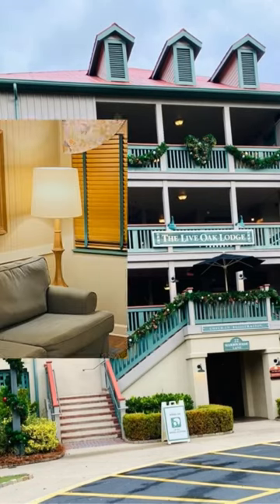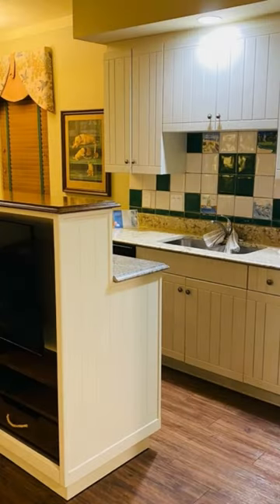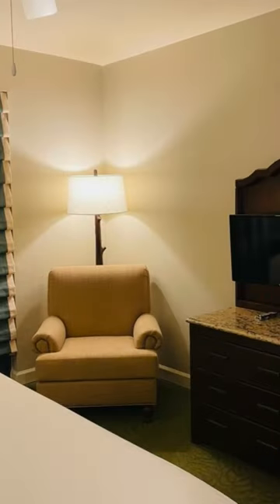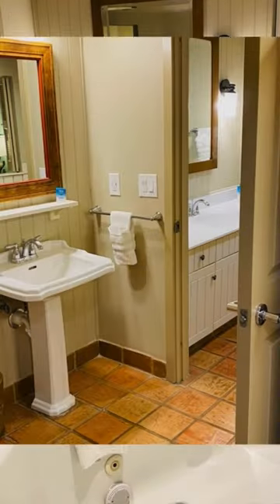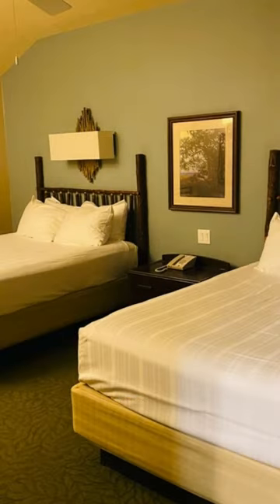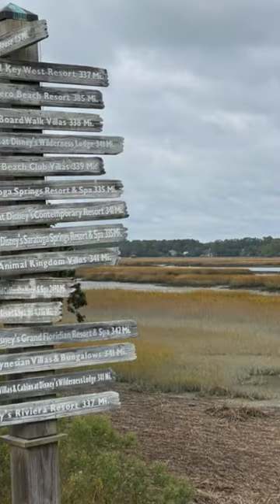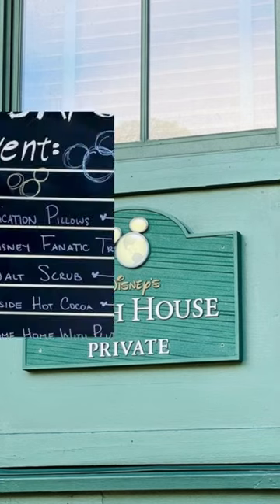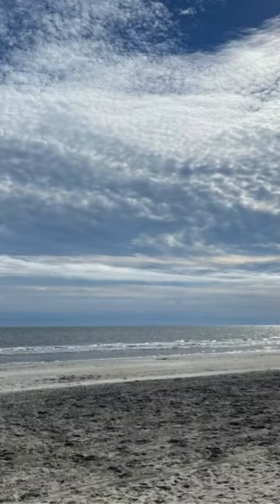Quick Peek - Disney’s Hilton Head Island Resort Christmas Vacation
Tired of the cold winter weather? Then it's time to pack your bags and head to Disney's Hilton Head Island Resort for a festive holiday vacation! In this Quick Peek, we'll show you all the amazing details of Disney's Hilton Head Island Resort for Christmas so you can start planning your very own family trip to this quaint and rustic Disney Vacation Club resort.